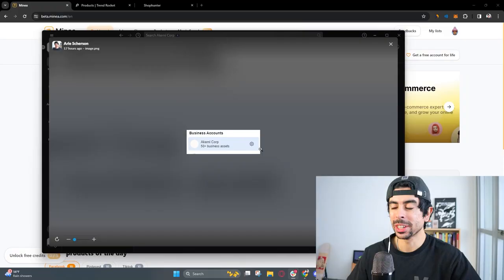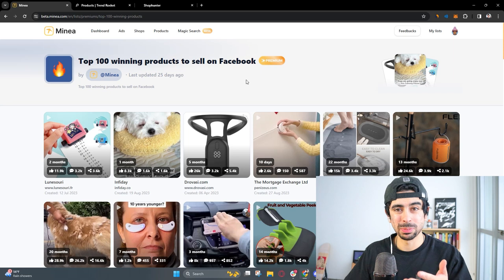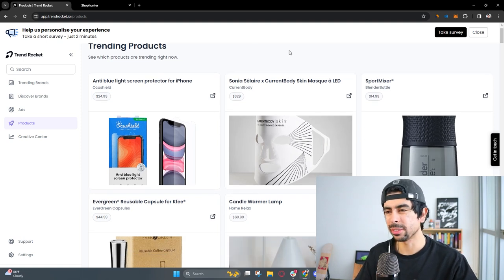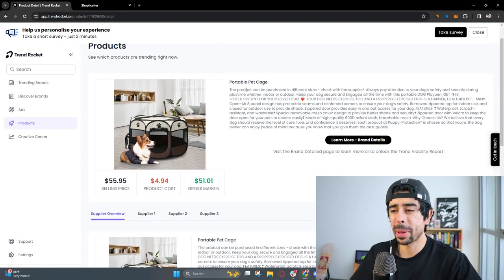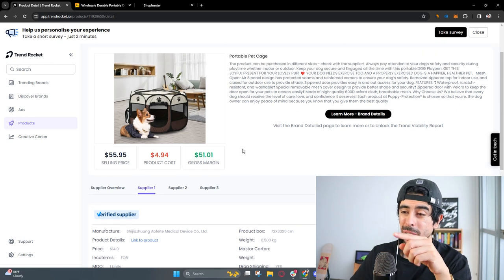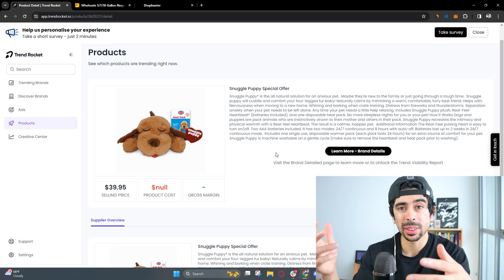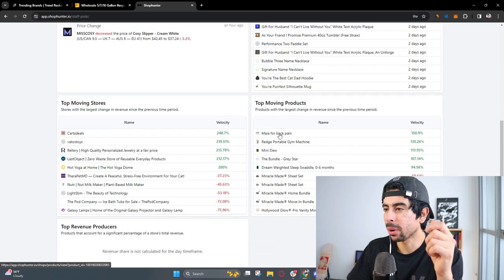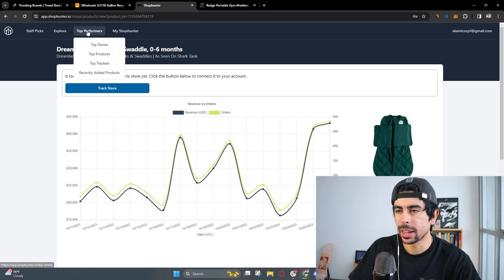10 Unique Winning Products From 3 Different Tools